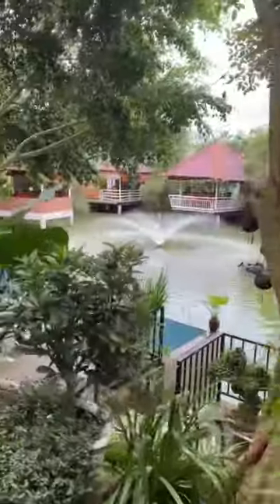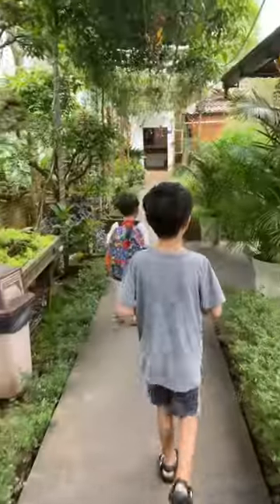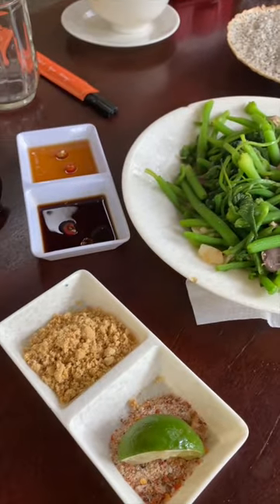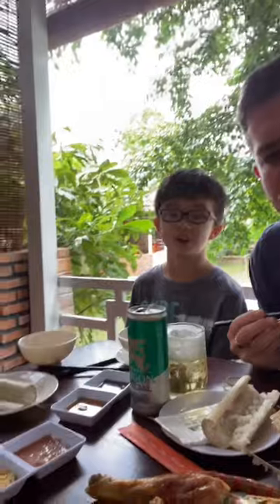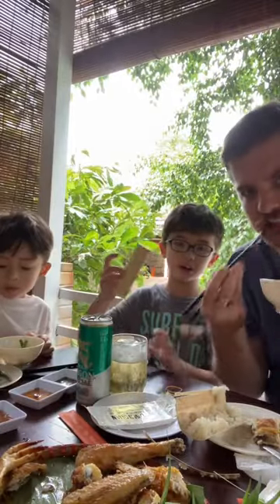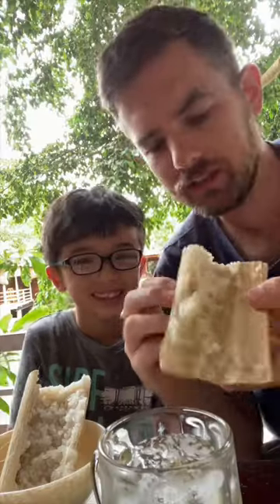Each table has its own private house at this lake restaurant in Vietnam